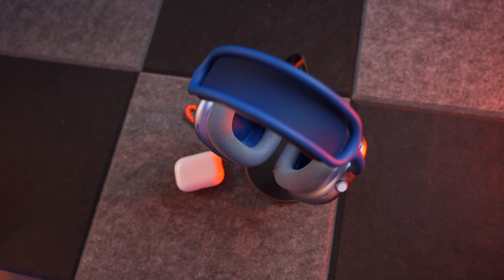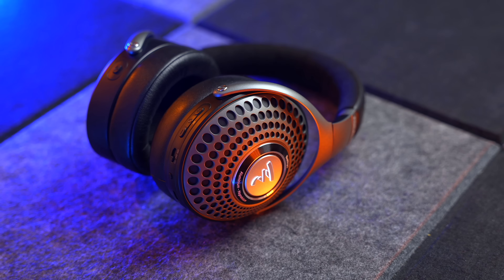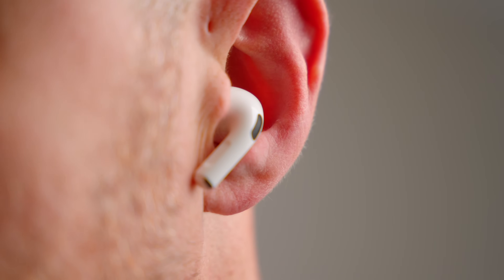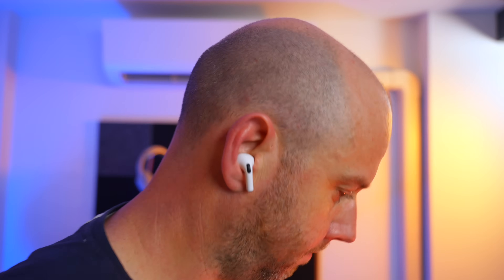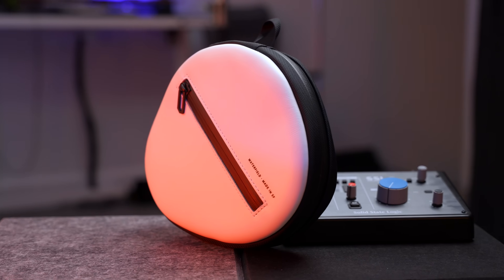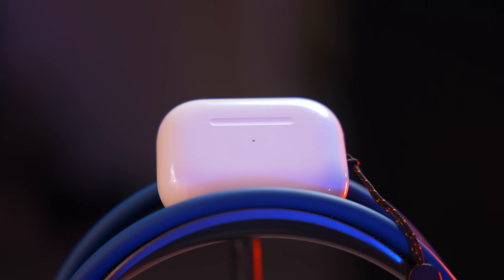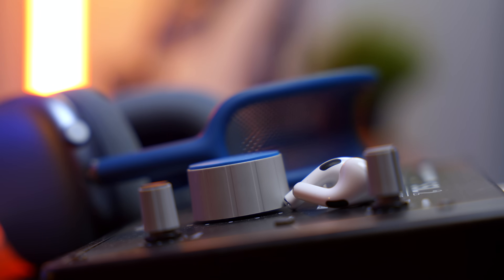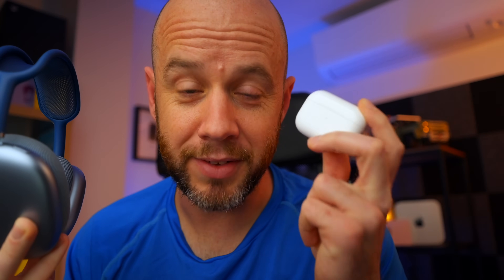AirPods Pro 2 vs AirPods Max - NOT a weird comparison!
This might seem like an odd comparison, but a lot of people are asking me to compare AirPods Pro 2 vs AirPods Max. Has Apple inadvertently cannibalised their first noise-cancelling over ear headphones with the second generation AirPods Pro? Let’s find out!

➡️  Benks AirPods Max stand

HIRE ME!

CHAPTERS
00:00 - Intro
00:51 - A note on pricing
01:52 - Sound
03:23 - Noise cancelling and transparency
05:02 - Convenience
08:43 - Conclusion